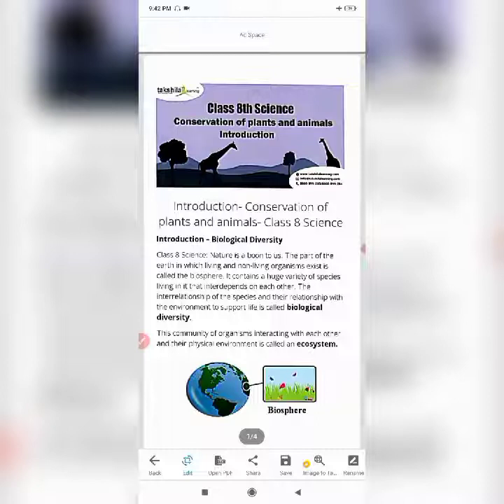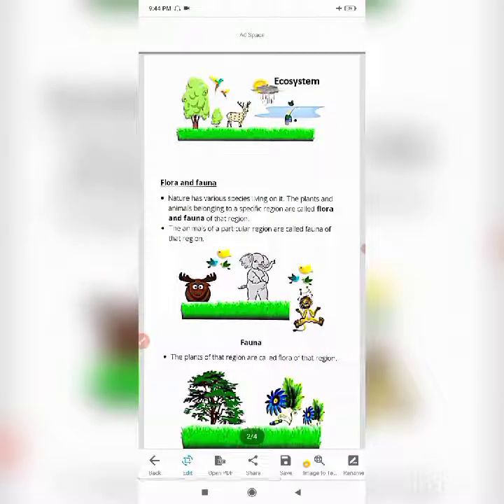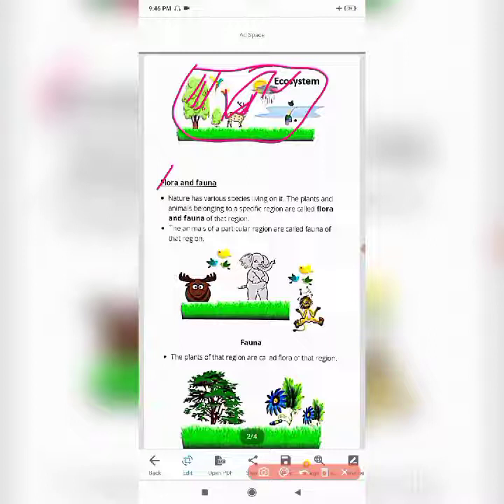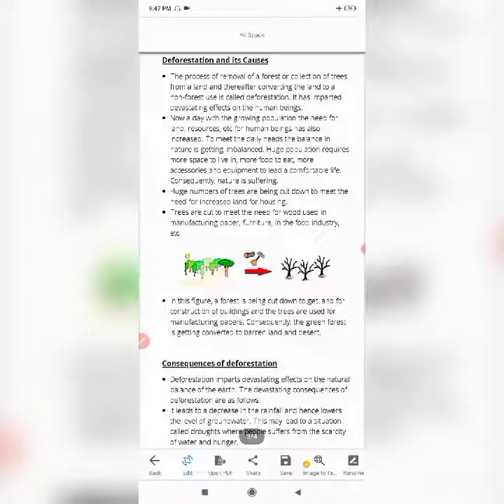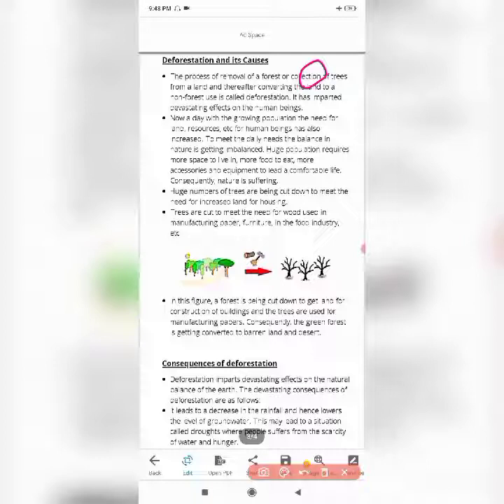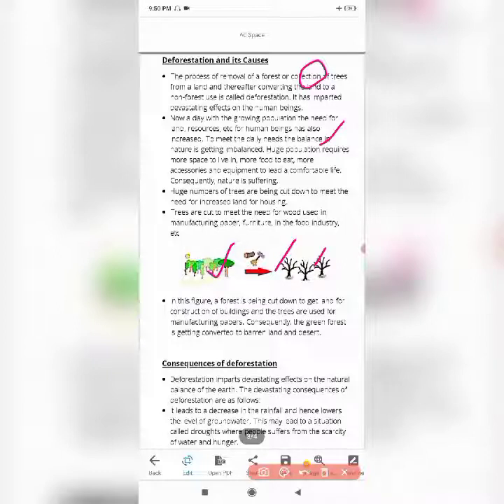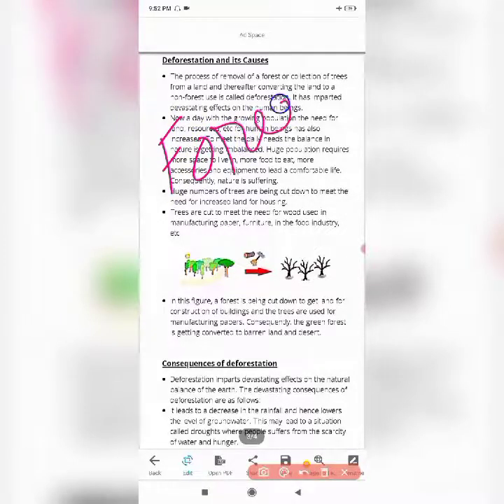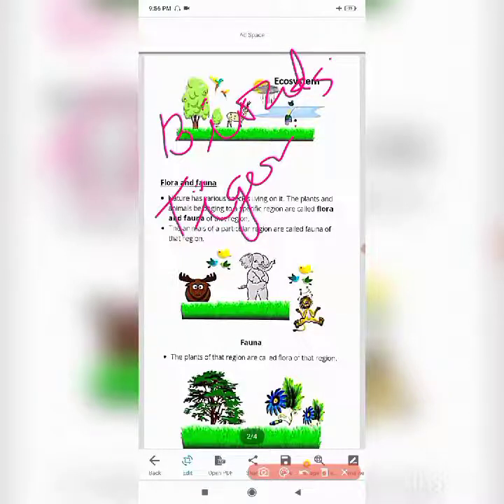Conservation of Biodiversity